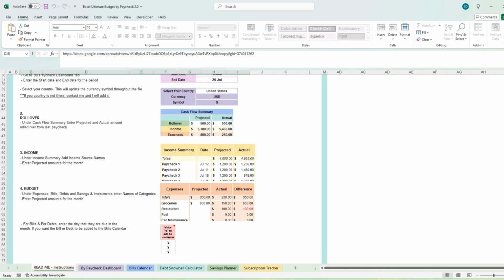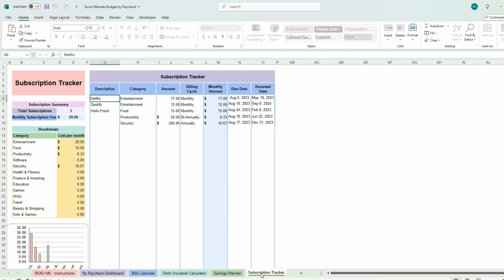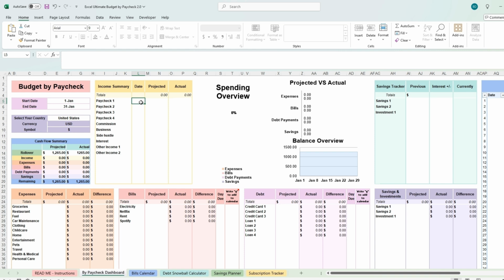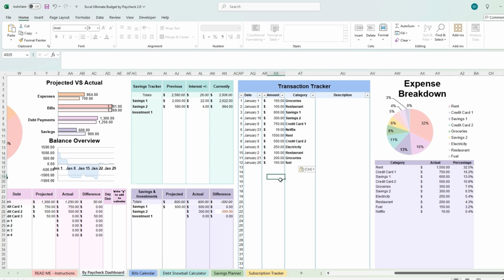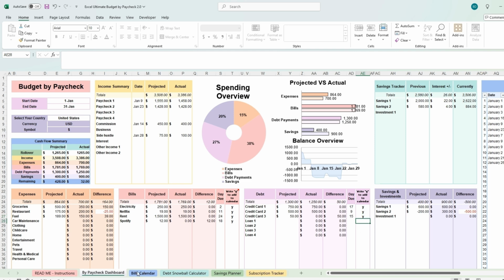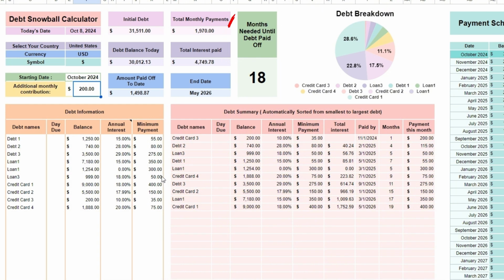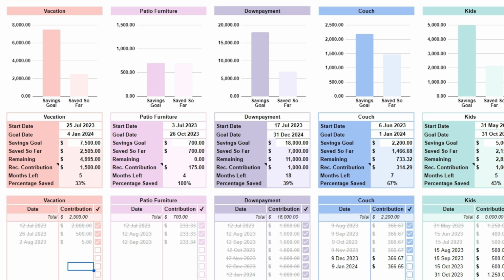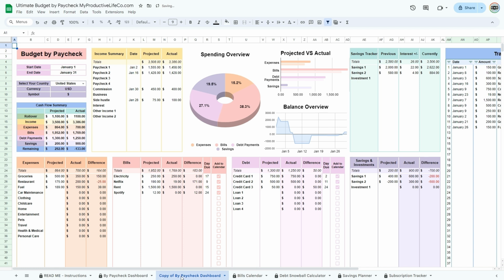Complete Tutorial for the Ultimate Budget by Paycheck Spreadsheet for Excel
Welcome to the ultimate guide for using my Budget by Paycheck Spreadsheet for Excel! This comprehensive tutorial walks you through each step of setting up, personalizing, and maximizing this Excel tool to take control of your finances. Perfect for beginners and seasoned budgeters alike, this video shows you how to effectively manage your income, expenses, bills, savings, debt, and subscriptions on a paycheck-to-paycheck basis.

In this video, I cover:
🔹 Setting Up the By Paycheck Dashboard - Track income, expenses, and rollover with ease
🔹 Bills Calendar - Stay on top of due dates to avoid late fees
🔹 Debt Snowball Calculator - Plan your debt payoff with a clear timeline
🔹 Savings Planner - Define and track progress toward financial goals
🔹 Subscription Tracker - Monitor recurring costs and prevent surprise renewals

This tutorial provides tips, examples, and shortcuts to simplify budgeting, reduce stress, and make reaching your financial goals easier and more motivating. Whether you’re saving for something special or working to stay on top of bills, this tool is designed to keep you organized and on track.

00:00 Intro
01:22 Exploring the 5 tabs
02:12 Getting Started
03:07 Projected Income and Expenses
04:58 Actual Income and Expenses
06:29 Savings Tracker table
07:19 Using credit cards like a bank account
07:48 Bills Calendar
08:47 Debt Snowball Calculator
11:05 Savings Planner
12:28 Subscription Tracker
13:27 Start of a new month